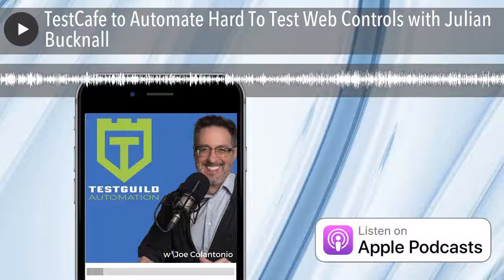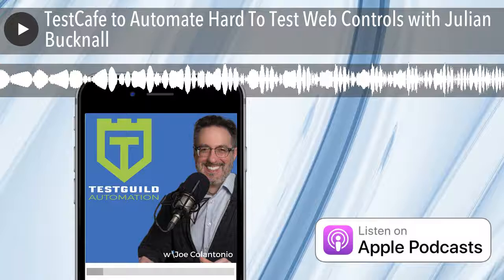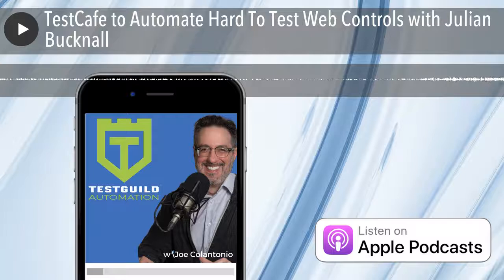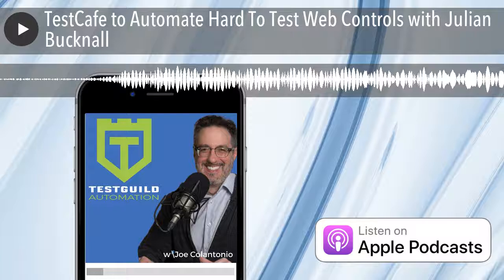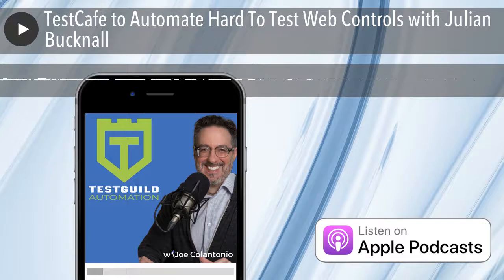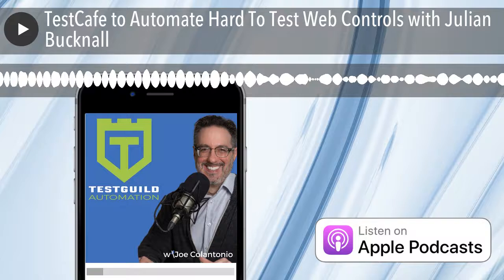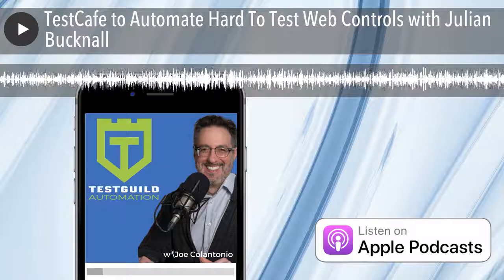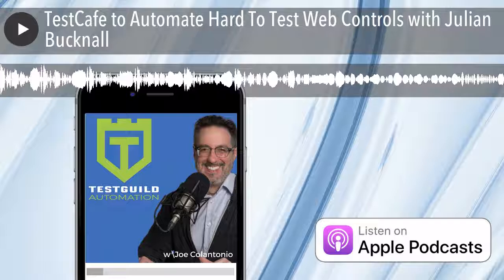TestCafe to Automate Hard To Test Web Controls with Julian Bucknall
In this episode we’ll be Test Talking with Julian Bucknall, the CTO at Developer Express about their open-source Web browser automation tool, TestCafe. Discover why TestCafe was created as well as how it can potentially help you and your teams with your test automation efforts.